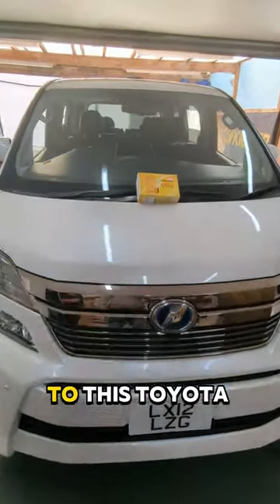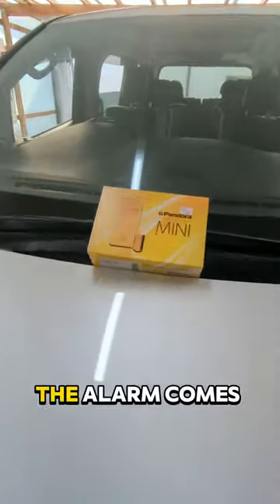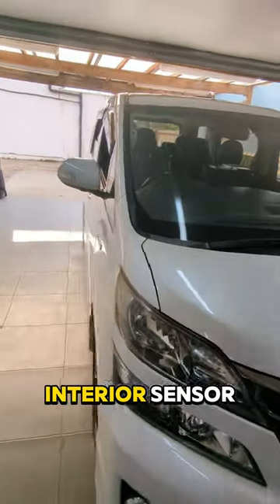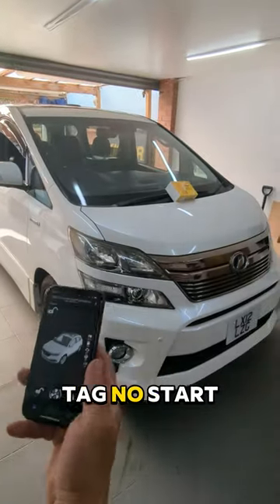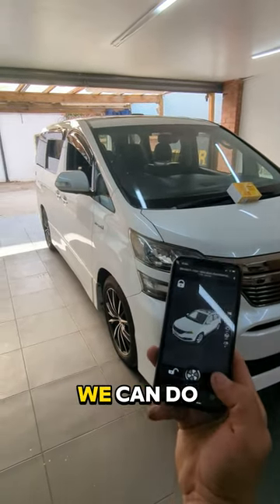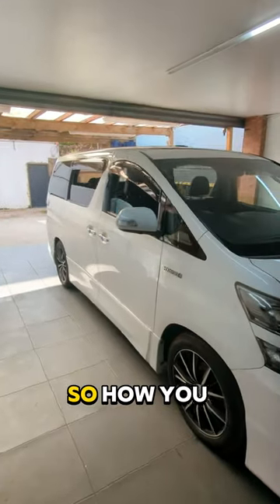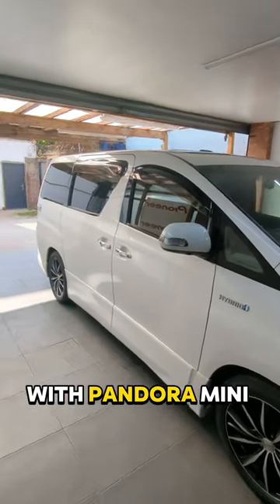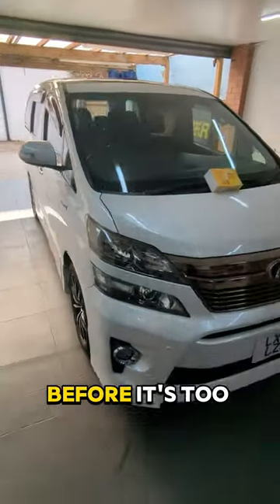TOYOTA ALPHARD / VELLFIRE ❌ PANODRA MINI BT ALARM